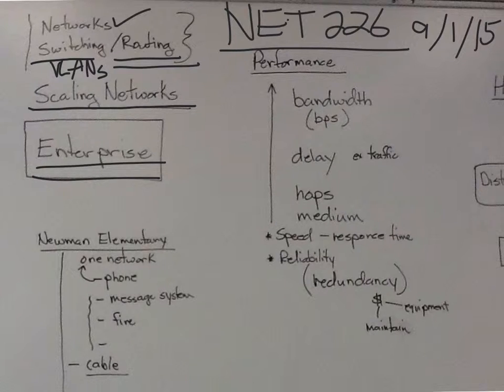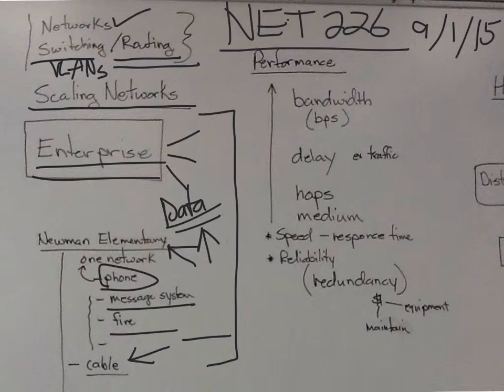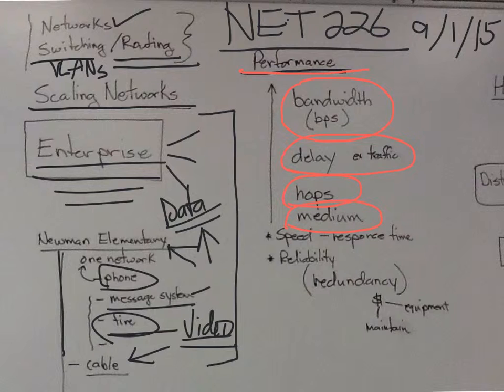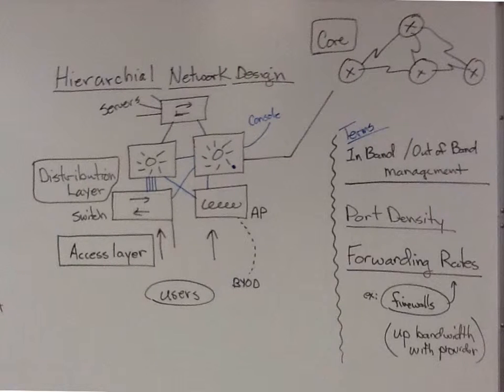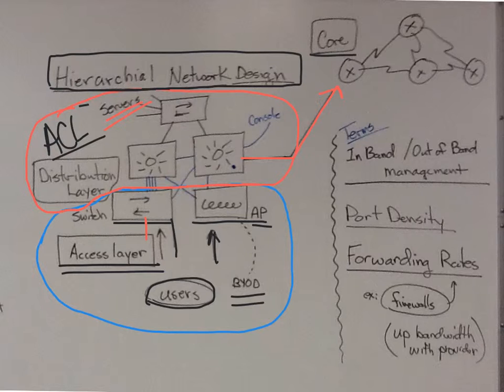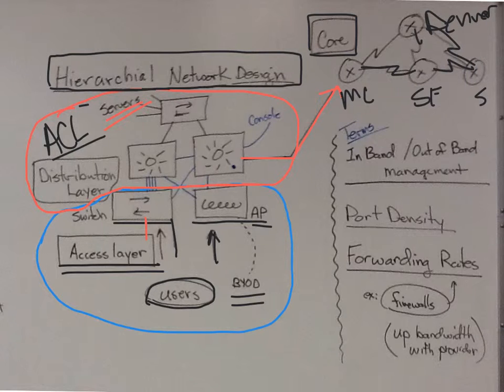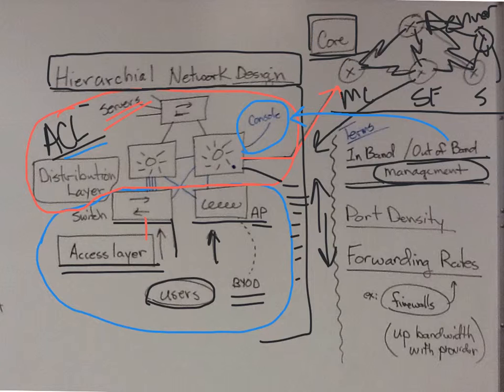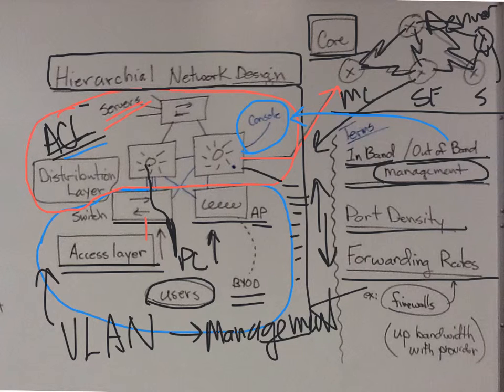NIACC-Dirksen NET226 Ch1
Ch1 Intro to scaling networks